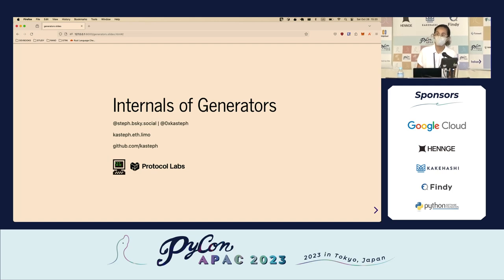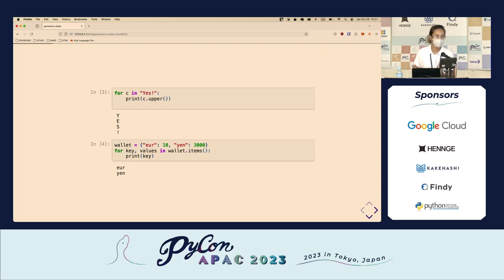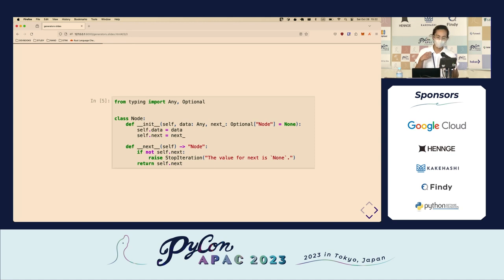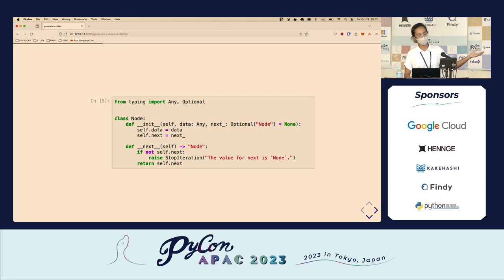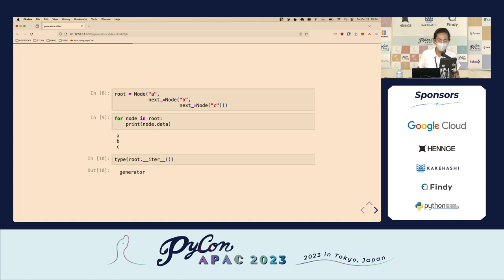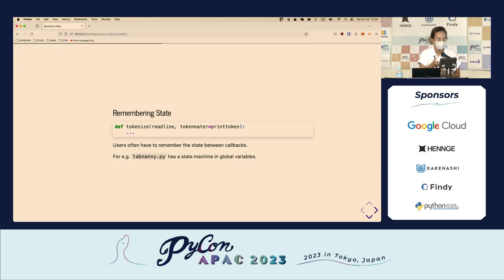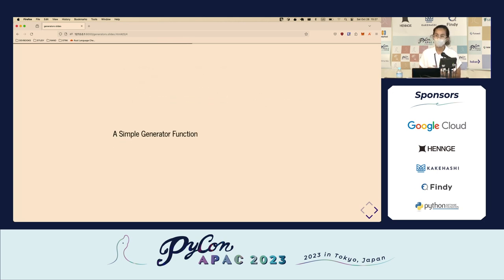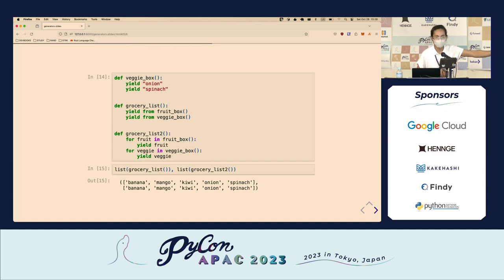[PyCon APAC 2023] Internals of Generators by Steph Samson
Title / タイトル: Internals of Generators
Speaker: Steph Samson